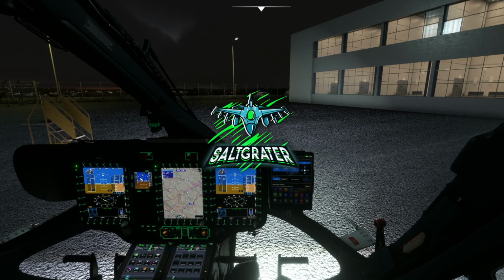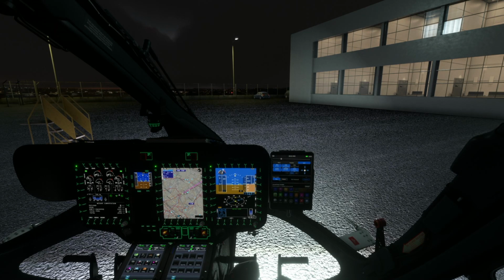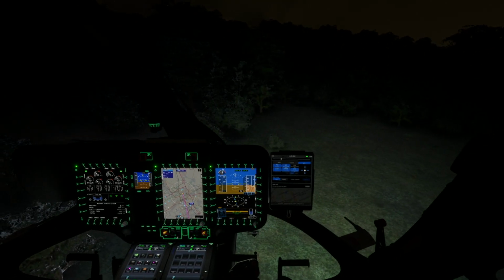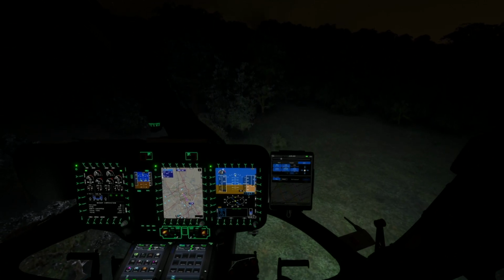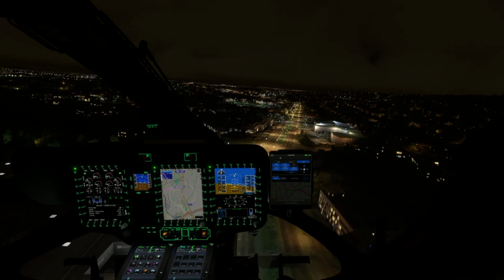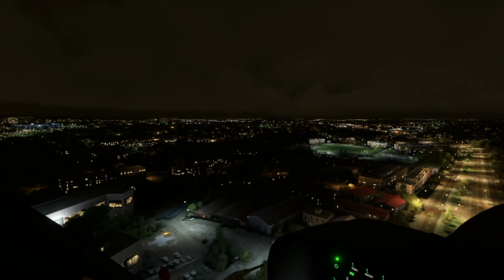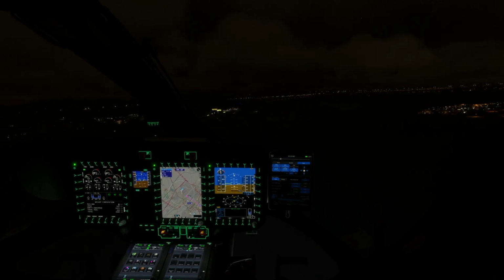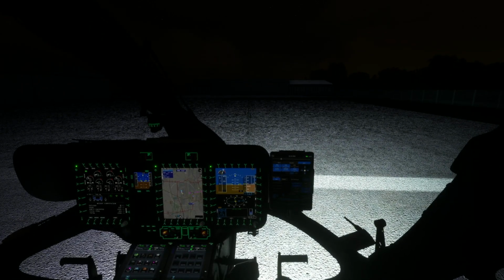MSFS 2020 | HPG H145 | Night Search and Rescue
Flying a night search and rescue mission in Pretoria in South Africa.

Addons:
Aircraft:
PMDG B738
Fenix A320
JustFlight BAE146 Professional
Hype Performance Group H145 with Action Pack
Hype Performance Group Hot Air Balloon
Aerosoft CRJ Series
FlyByWire A32NX
Asobo DHC-4 Caribou
ATSimulations Antonov AN-2
Asobo ATR
Cowansim Airbus H125
Cowansim Bell 222B
Cowansim MD500E
SWS Kodiak 100
SWS PC-12
A2A Comanche 250
PILOTS Dash 7
iniBuilds MU-2
Blockbox Islander
Blackbox Trilander

Tools:
Charts and AIRAC:
Navigraph

Flight Planning:
Simbrief

Crew simulation:
FS2Crew:PMDG B737 Sop 1
FS2Crew Fenix A320
FS2Crew FBW A32NX Project
FS2Crew Aerosoft CRJ

Passengers:
TFDI PACX

Storm Missions:
Sofly STORM

Scenery:
Gaffer Simulations FALE
Gaffer Simulations FAPE
NMG Johannesburg International FAOR
NMG East London FAEL
FSDG LITE - Windhoek MSFS
ORBX Landmarks Cape Town City
ORBX Landmarks London City
IniScene NZQN
IniScene Mara
IniScene NFFN
ORBX EGLC
Aerosoft Antartica Vol.1
JEPPESON2001 Victoria Falls
Flightsim.to Various Freeware
//42 Campout
Caelus Aerial Lanseria International FALA
MSFSSCenerybuilders Victoria Falls FVFA